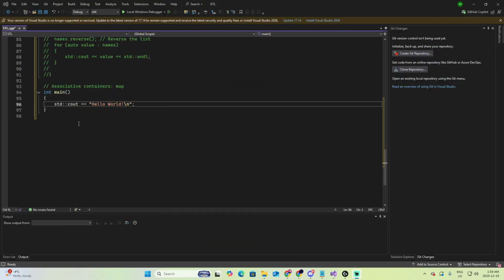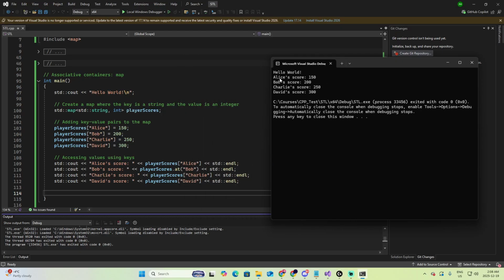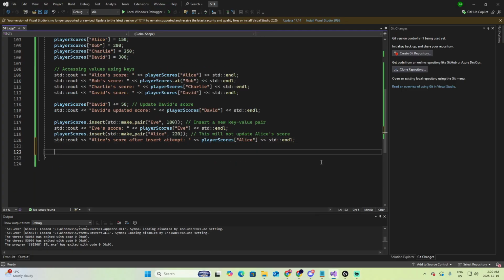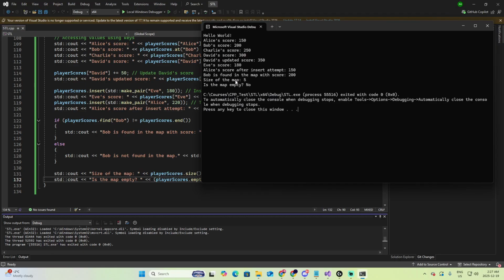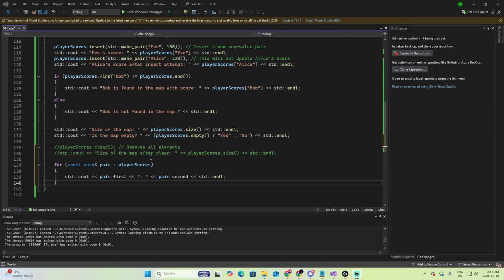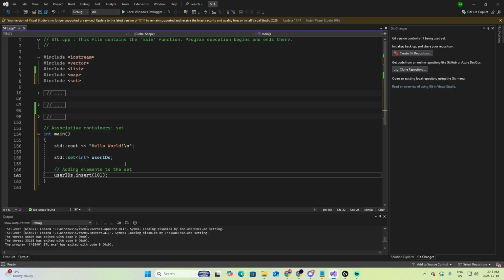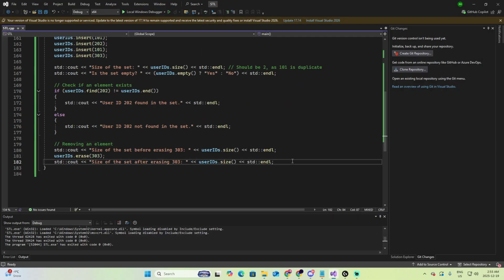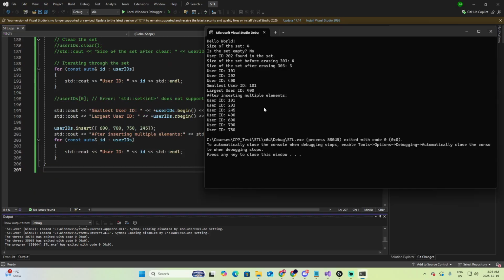How To Program in C++ - Maps and Sets | E13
Learn how to use C++ maps and sets to build faster, cleaner, and more scalable systems. In this video, you’ll master associative containers, including how std::map stores key-value pairs for instant lookups and how std::set guarantees unique, automatically sorted values.

Perfect for C++ beginners, game developers, and anyone learning C++ for Unreal Engine and video game development, this lesson focuses on real-world use cases like player scores, IDs, and game systems.

This video is part of the Game Creator Accelerator series, helping you build C++ skills with a clear, repeatable path toward a career in video games after office hours.

00:00 Intro
01:19 What is a Map
02:07 How to create a Map
03:03 Insert and Access Values in Map
05:20 Insert without overwriting in Map
07:02 Find if a Key exists in a Map
08:19 Get the Size of the Map
11:32 How to Clear the Map
12:07 How to Iterate inside a Map
13:46 Count in Map
14:44 What is a Set
15:19 How to create a Set
15:46 Insert values into a Set
16:15 How to get the Size of a Set
16:39 Is the Set Empty
17:14 How to find if a value exists in a Set
17:58 How to Remove a Set Element
18:45 How to Clear a Set
19:03 How to Iterate through the Set
20:27 How to get First and Last element in the Set
21:09 Insert Multiple Values into the Set